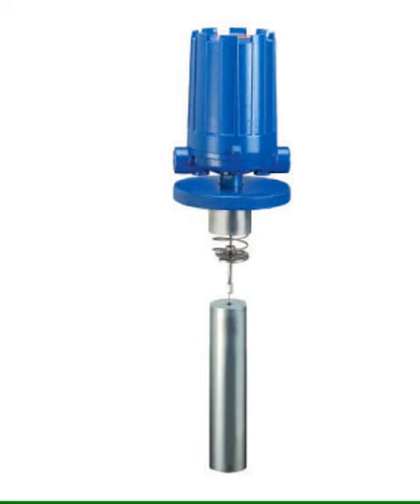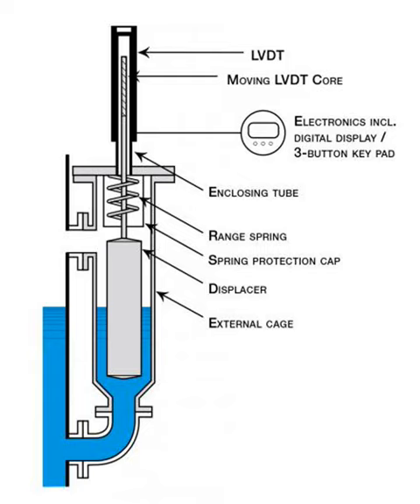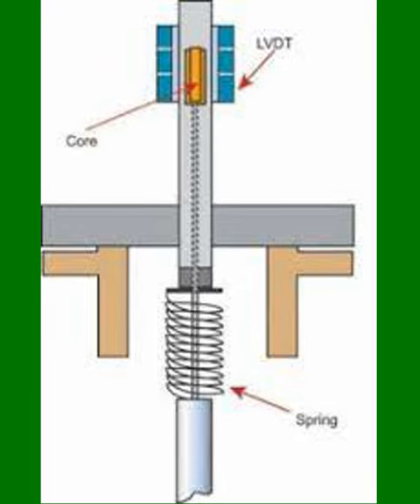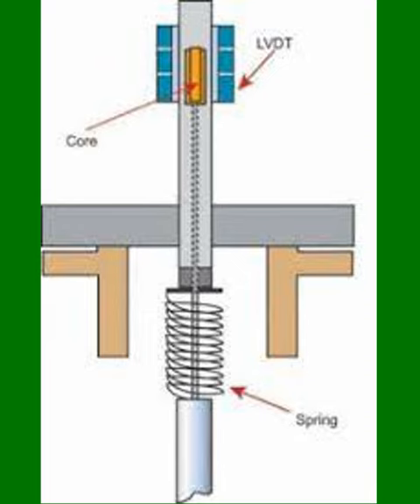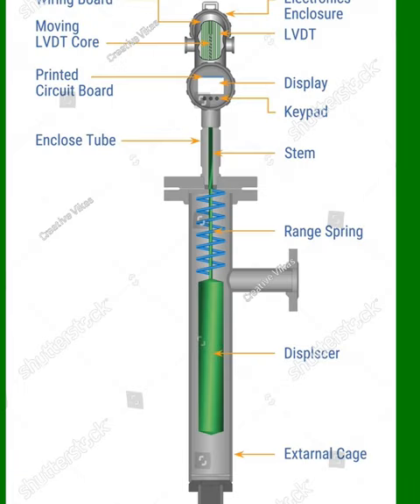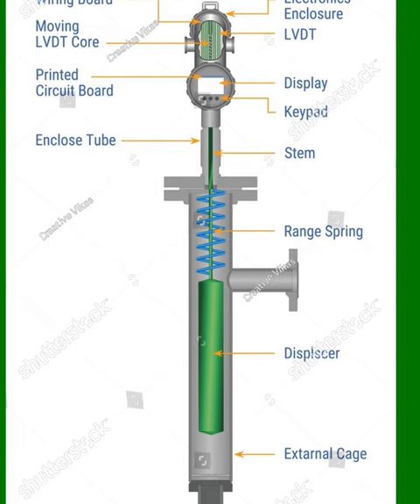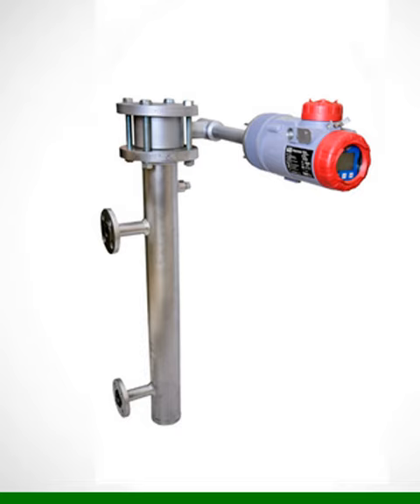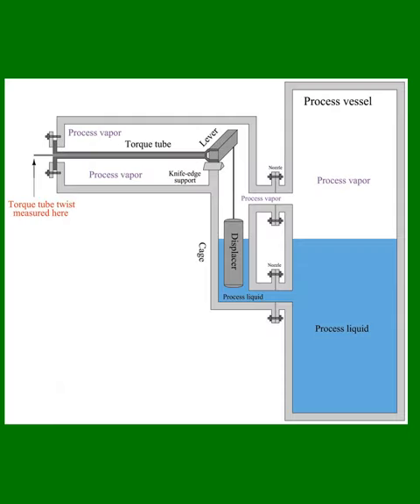Displacer Type Level Transmitter : A Deep Dive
Dive deep into the world of level measurement with our latest video! 🌊 In this comprehensive guide, we break down the intricate workings of displacer-type level transmitters – a crucial technology in industrial processes.

🚀 Discover the buoyancy principle at the heart of displacer-type level transmitters and how it enables accurate liquid level measurements. 📏 We'll walk you through the components, from the buoyant displacer to the spring-loaded mechanism and the position transmitter, explaining how they collaborate to provide precise level data.

💡 Learn about density compensation mechanisms that ensure reliability across varying liquid densities, and explore the installation process to get these transmitters up and running in your applications.

🌐 Whether you're an engineer, student, or just curious about industrial instrumentation, this video is your go-to resource for understanding displacer-type level transmitters and their role in process control.

Have questions or want to share your thoughts? Drop them in the comments below – let's start a conversation!